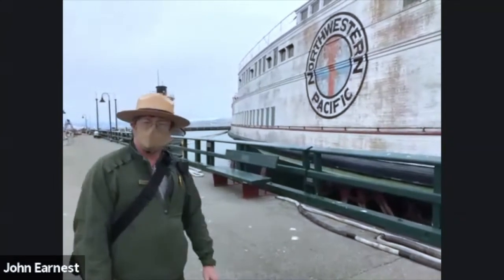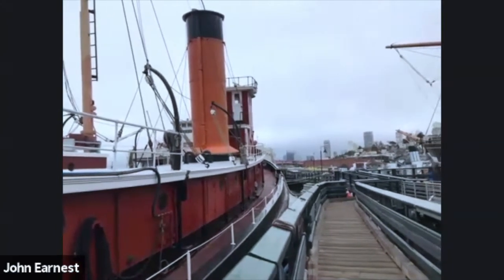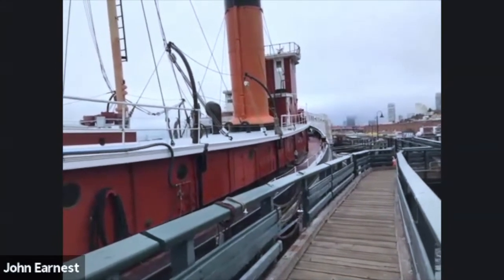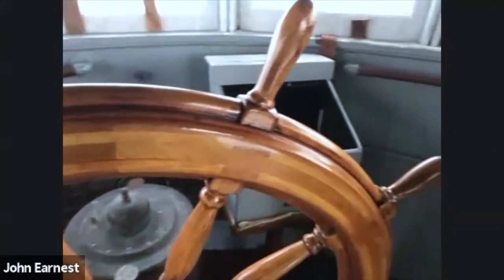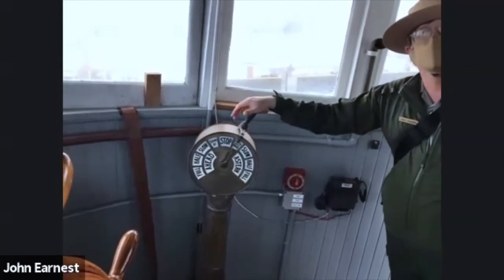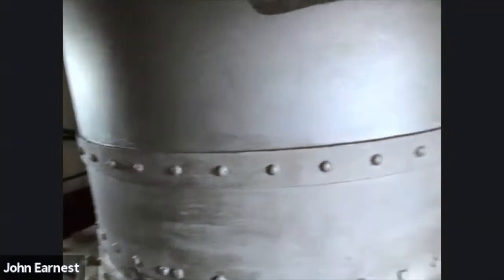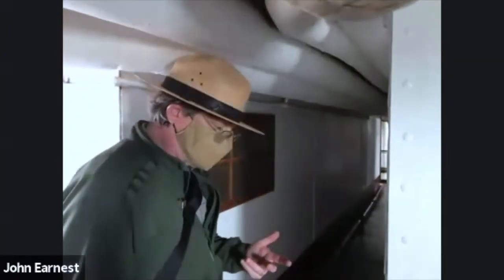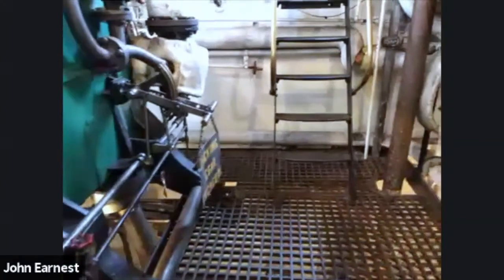Aboard Hercules Virtual Photo Walks with San Francisco Maritime National Historical Park, Hyde St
Virtual Photo Walks at San Francisco Maritime National Historical Park, Hyde Street Pier
Viewer's choice Ask Chris Edwards and JR  (John Earnest) what you would like to see, you direct the action.
We will start the program at the San Francisco Maritime National Historical Park, Hyde Street Pier and then canvass the audience and see what ship they most wanted to see? A Voters Choice Ship. Our guides are NPS Rangers Chris Edwards and John Earnest.Located in the Fisherman's Wharf neighborhood, San Francisco Maritime National Historical Park offers visitors the sights, sounds, smells and stories of Pacific Coast maritime history. The Park includes a magnificent fleet of historic ships, a Visitor Center, Maritime Museum, Maritime Research Center, and Aquatic Park Historic District.

Virtual Photo Walks - Virtual Photo Walks Japan is a free program for participants
Our mission, is to enable those who are immobilized by disability, illness, age or those facing end of life challenges. To escape their isolation and re-engage with society virtually.
Those whom we will service learn to use mobile video chat tools to virtually participate in events in selected locations around the world, and then use those same tools to engage with their family, friends and to more efficiently interact with their caregivers.
Virtual Photo Walks is a free service, a cause that uses smart phones and video conferencing to enable people isolated by illness or disability to travel the world in real time.
Thanks to our technology partners and a group of dedicated virtual volunteer guides from all over the world, we're able to make the world bigger and brighter for our community of people with disabilities. Our hope is through our efforts, we can make a difference in people's lives.